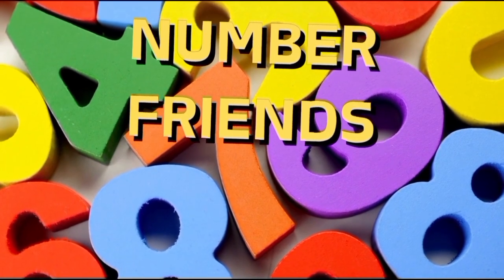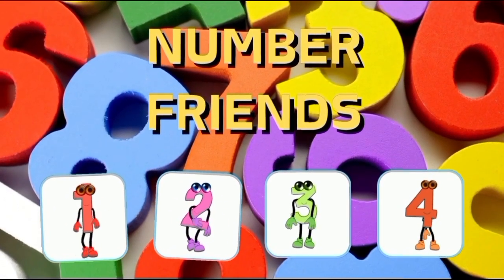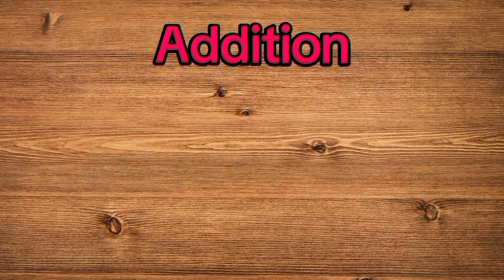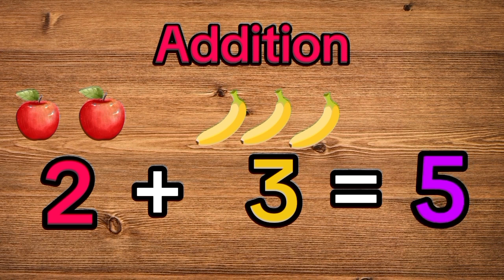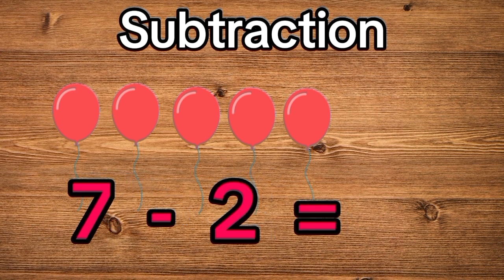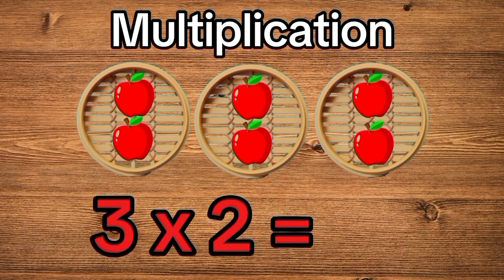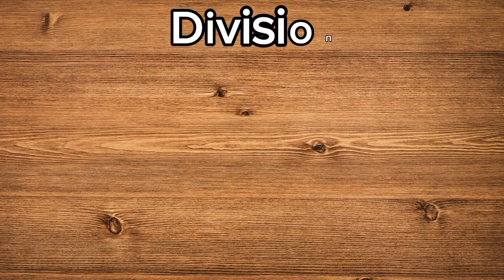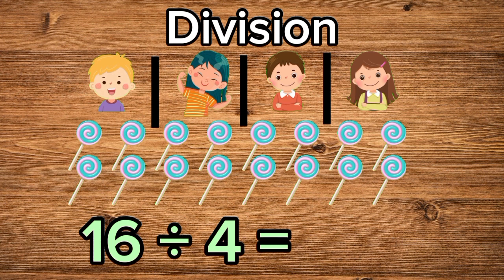Number Lands Adventure | Kids FunTastic Learning Channel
Welcome to Number Lands on Kids FunTastic Learning Channel! 🎉 Dive into a magical world where numbers come alive! 🌟 Learn and play with addition, subtraction, and multiplication in this fun and interactive video designed just for kids. Perfect for young learners who want to explore the world of numbers in an exciting way. 🚀